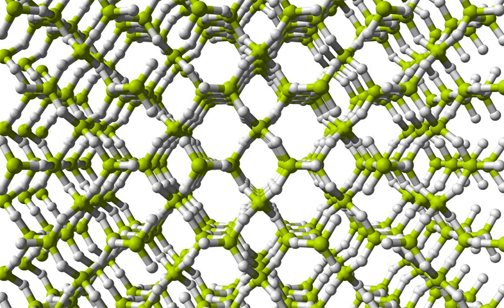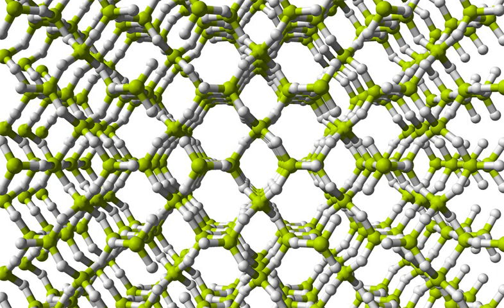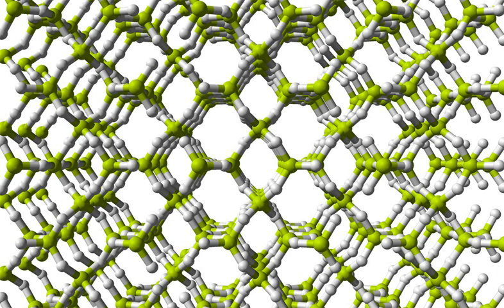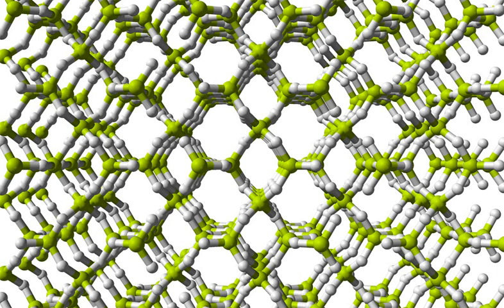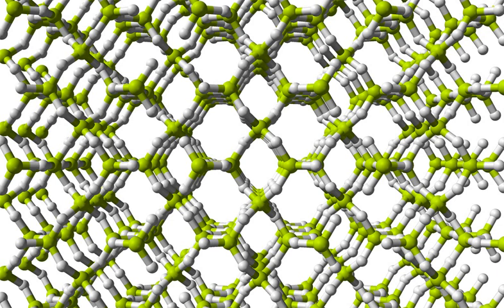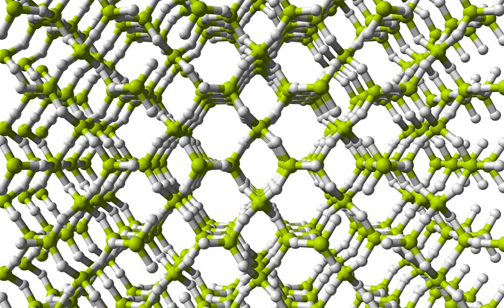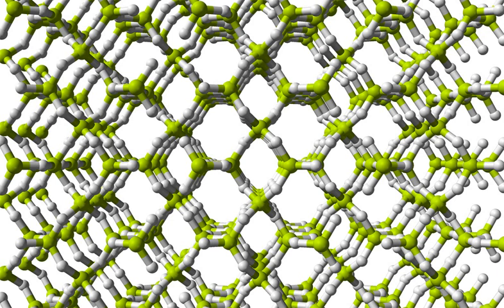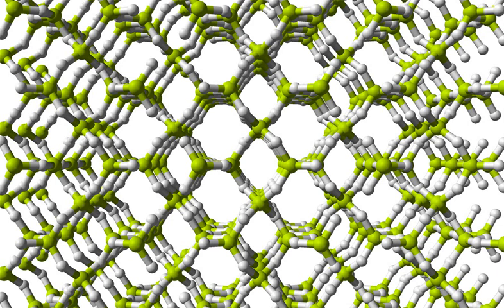Beryllium hydride | Wikipedia audio article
This is an audio version of the Wikipedia Article:
Beryllium hydride

SUMMARY
Beryllium hydride (systematically named poly[beryllane(2)] and beryllium dihydride) is an inorganic compound with the chemical formula (BeH2)n (also written ([BeH2])n or BeH2). This alkaline earth hydride is a colourless solid that is insoluble in solvents that do not decompose it. Unlike the ionically bonded hydrides of the heavier Group 2 elements, beryllium hydride is covalently bonded (three-center two-electron bond).